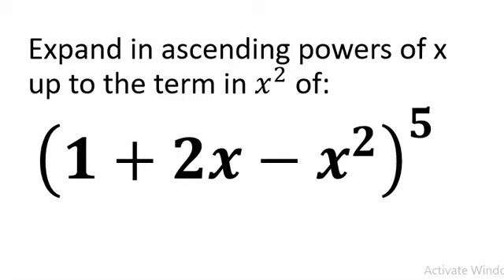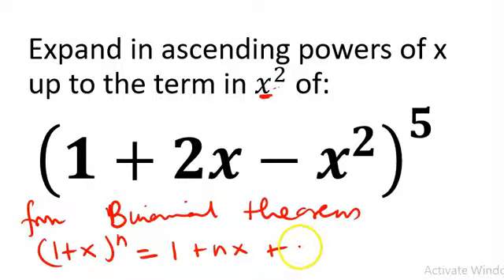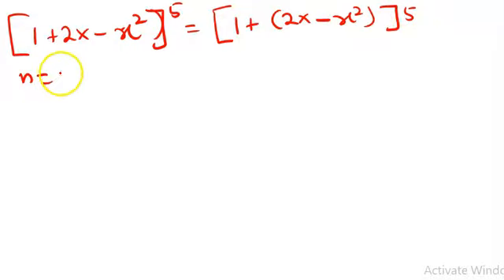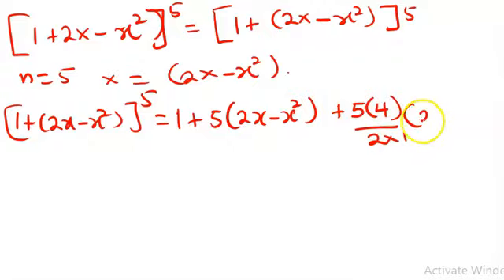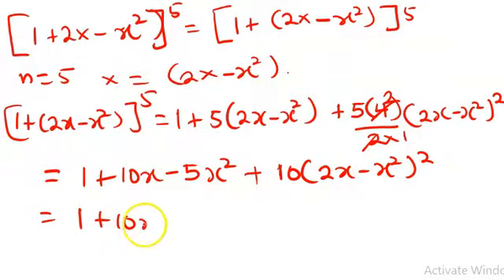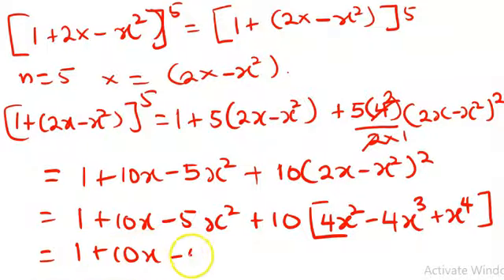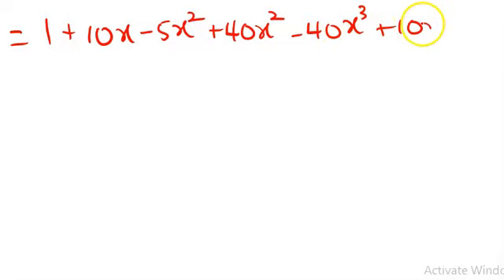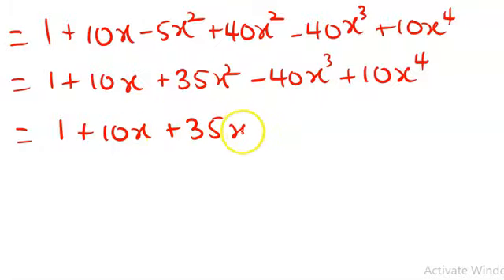BINOMIAL EXPANSION|01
How to use binomial theorem(for rational numbers) to expand [1 + 2x -x^2]^5